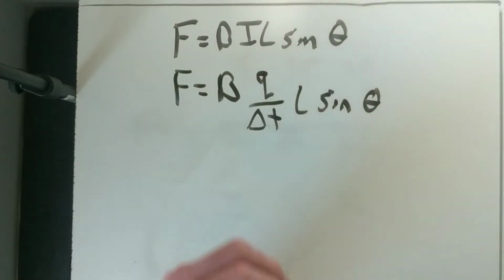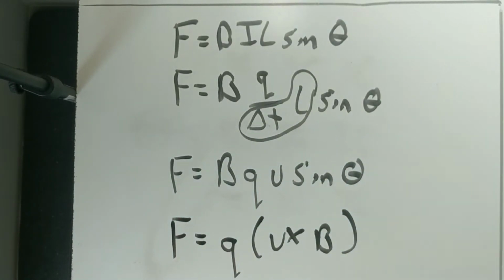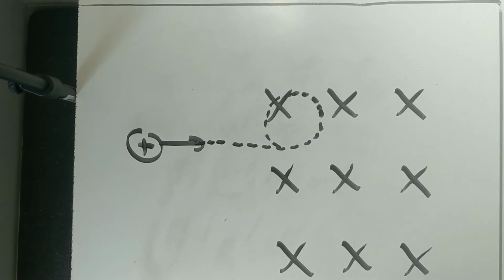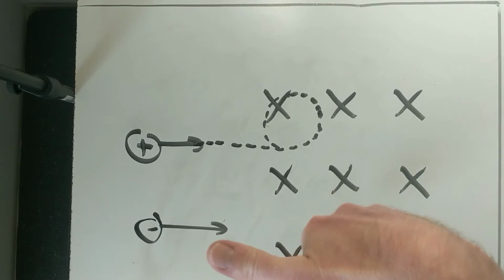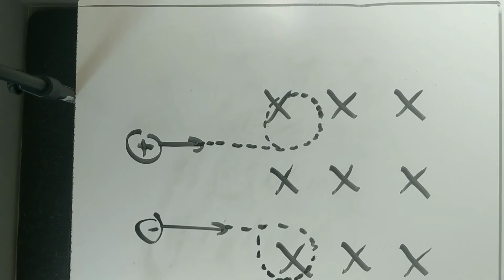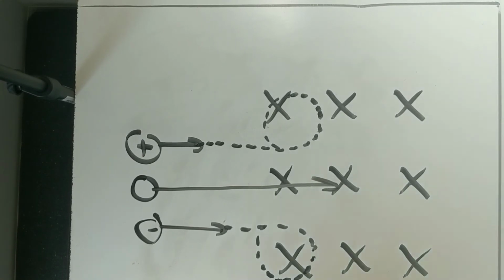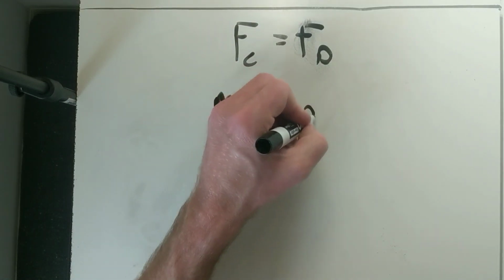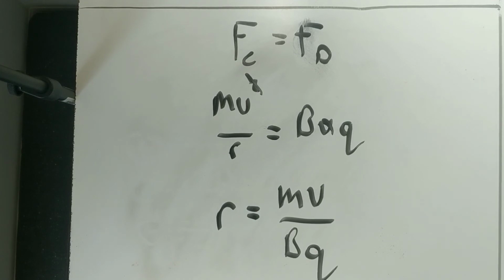Magnetic Fields & Forces (Particles) Part 1